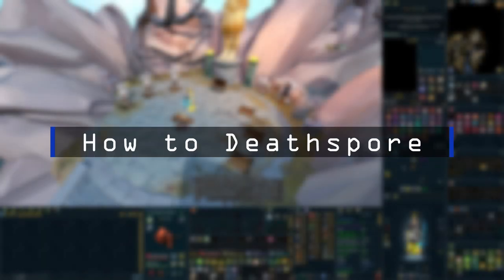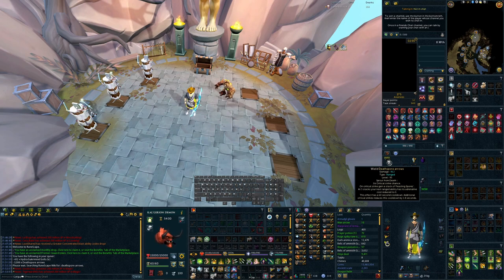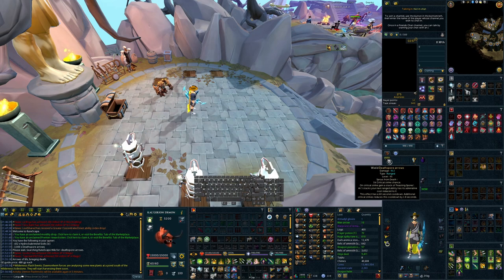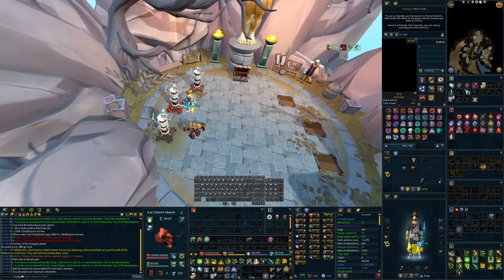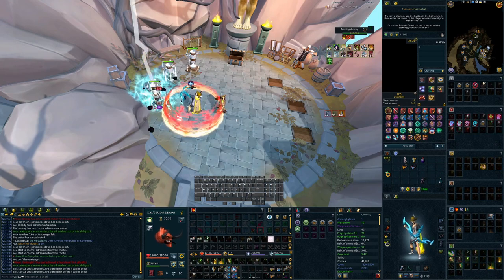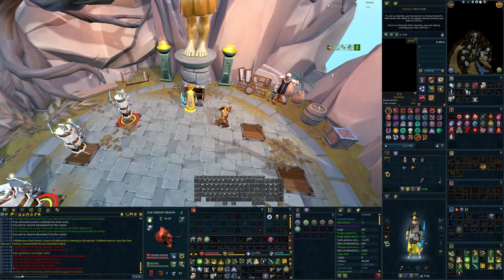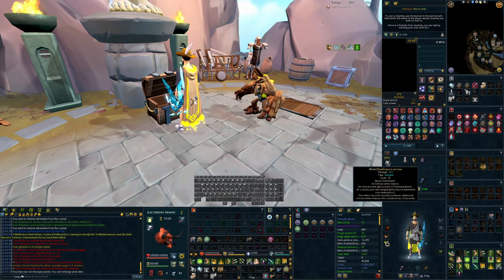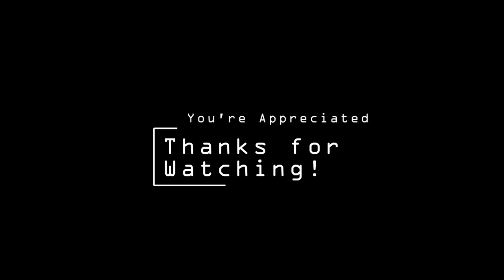Outdated Video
Hello!
In this video we go over what deathspore arrows are, and how I use them in my current DS rotations. They're the most viable in a crit build setup for ranged, although can be somewhat used in a poison build. Hope the video helps!

time codes
0:00 - general intro
0:40 - video intro
1:09 - arrows explained
4:46 - quick visual on building stacks
5:30 - example ds (relics used)
6:10 - example Death Swiftness
7:11 - general principles during DS
8:12 - deathspore in poison builds
9:43 - potential improvements (potential updates)
10:50 - wrap up
11:08 - outro